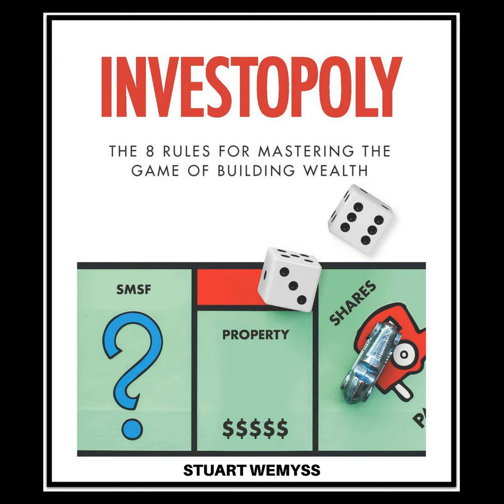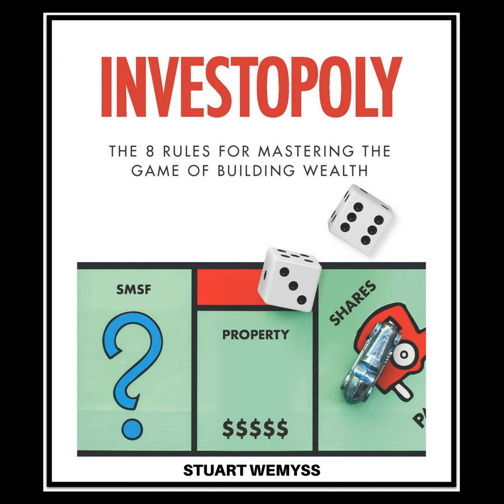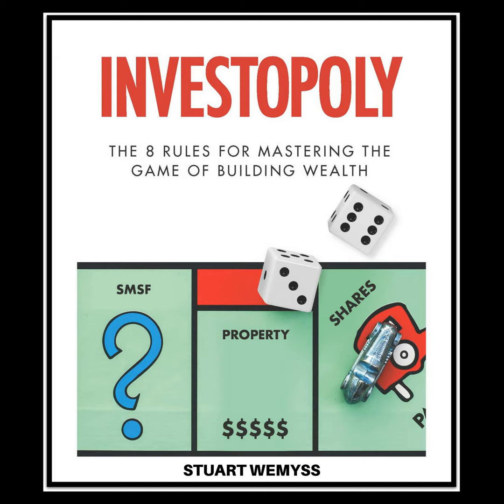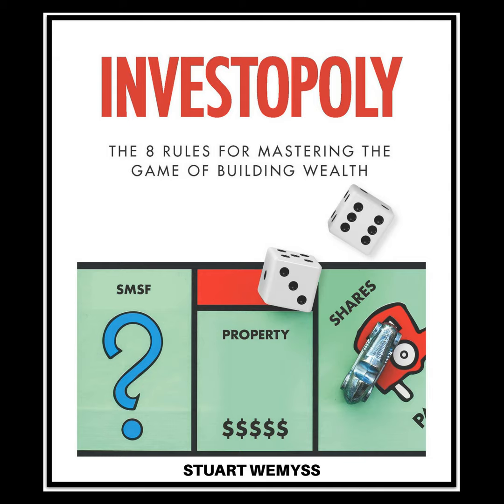Pros and cons of buying property without a pre-approval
Many lenders are taking a number of weeks (sometimes months) to approve loans at the moment. These delays have been caused mainly by significantly higher mortgage application volumes and the operational disruption from onshoring back-office services due to Covid lockdowns in the Philippines and India.

As such, banks are prioritising applications for borrowers that have already purchased property and have a definitive settlement date to meet. Consequently, pre-approval applications are low priority and can take a long time to arrange. This blog discusses the pros and cons associated with buying a property without a loan pre-approval.

What is a mortgage pre-approval?
A pre-approval is a conditional loan approval. Typically, the main condition is that the borrower is able to offer a suitable property as security for the proposed loan. For example, a bank may approve a loan for $800,000 subject to the borrower buying an acceptable property that is valued by the bank at an amount of at least $1,000,000 (to keep the loan to value ratio at 80%). The only other condition might be that the borrower’s financial circumstances do not change. This is called an approval-in-principle (AIP) or pre-approval.

Arranging a written pre-approval with a bank (via a mortgage broker), gives borrowers a higher level of certainty that, if they go ahead and purchase a property, that the bank will ultimately unconditionally approve a loan to fund that property.

Pre-approvals do not attract any fees (they are free) and you are not obligated to use that lender or borrow the pre-approved amount.

What could go wrong even if you have a pre-approval?
Things can still go wrong even if you have a pre-approval.

Typically, the only material risk is that the bank values your new property below the purchase price. The bank will lend against the contract price or valuation, whichever is lower. If the property valuation is lower than purchase price, it will mean you won’t be able to borrow as much and you must contribute more cash (or additional property as security).

For example, if you buy a property for $1,000,000 and need to borrow 80% (or $800,000), and the property valuation comes back at $950,000, the bank will reduce your loan amount to 80% of that value, being $760,000. That means you mu

If you're interested in working with my team and me, discover how we can work together

If this episode resonated with you, please leave a rating on your favourite podcast platform.

Buy a one of Stuart's books for ONLY $20 including delivery.

IMPORTANT: This podcast provides general information about finance, taxes, and credit. This means that the content does not consider your specific objectives, financial situation, or needs. It is crucial for you to assess whether the information is suitable for your circumstances before taking any actions based on it. If you find yourself uncertain about the relevance or your specific needs, it is advisable to seek advice from a licensed and trustworthy professional.